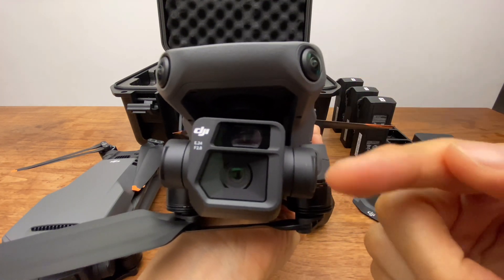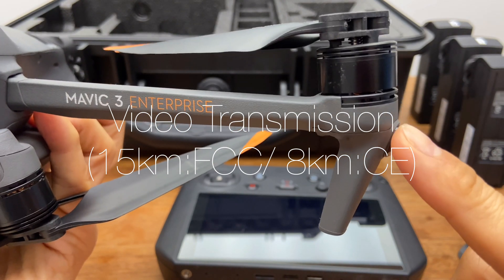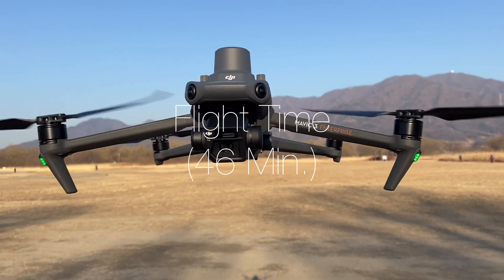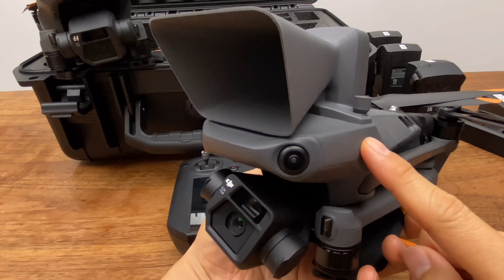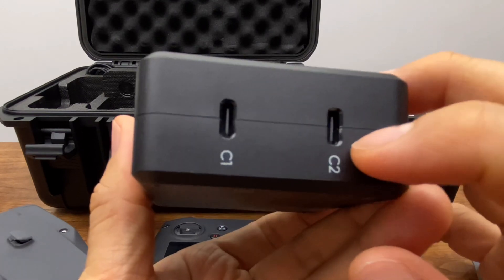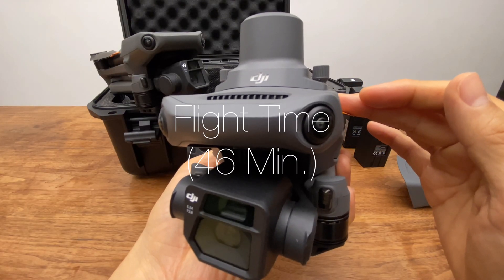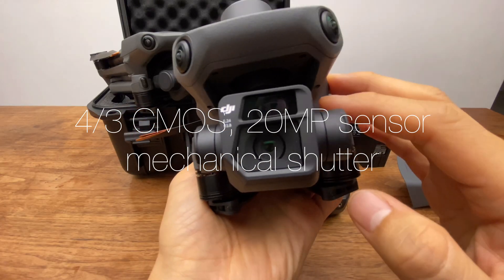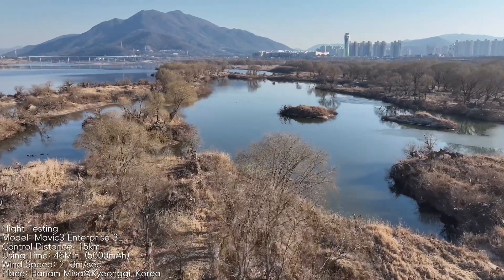와~G렸다…56배 줌, 기계식셔터까지? “매빅3 보다 2백만원이 더 비싼 성능?” ‘매빅3E 엔터프라이즈 완벽리뷰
-DJI 에서 출시한 최신 산업용 드론입니다.
-4/3" CMOS 이미지센서가 탑재된 24mm 메인카메라와 1/2" CMOS 센서가 탑재된 162mm  망원 카메라 (56배줌)
-최대 5.1K 50P / 4K 120P를 지원하는 현존 최고의 '산업용드론'으로, 기존 팬텀4 RTK대비 발전한 성능을 비교해봅니다